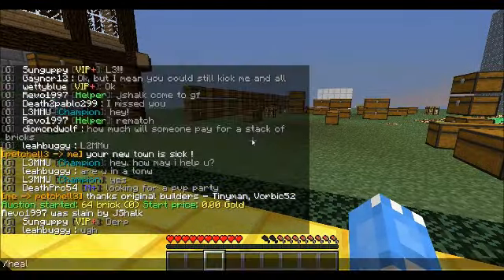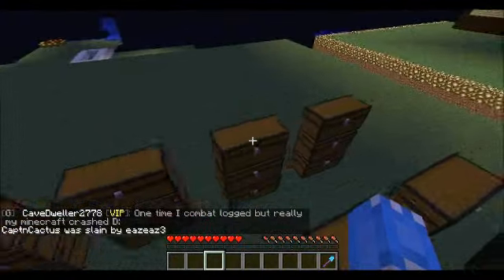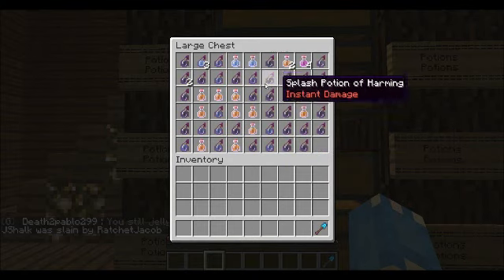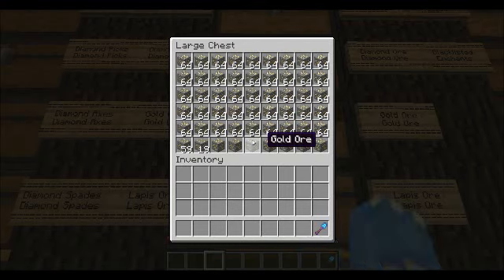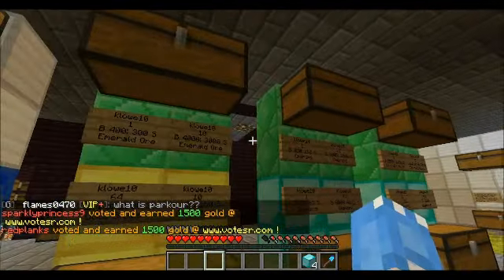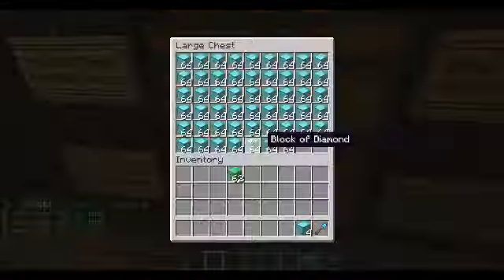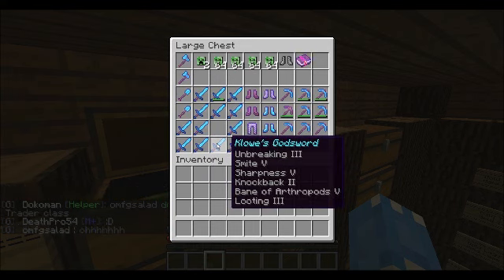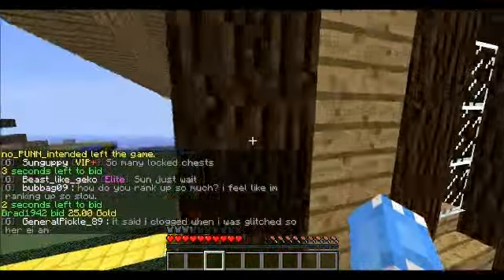My Item Video [Uncut]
Just a quick tour for what I own, audio could be better. But eh